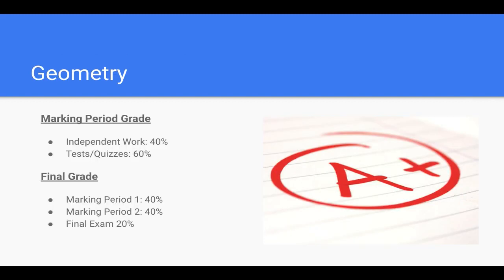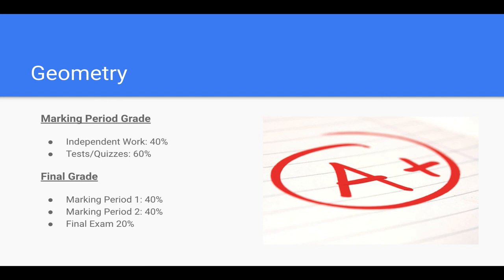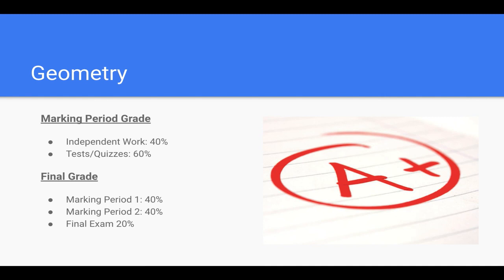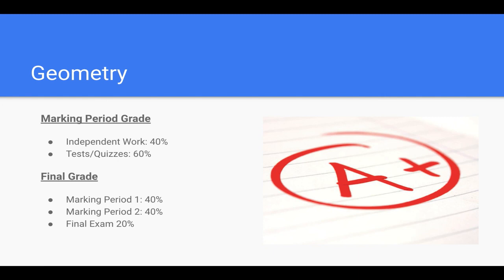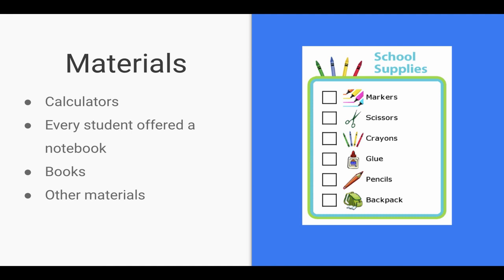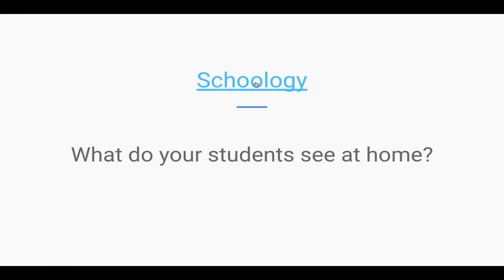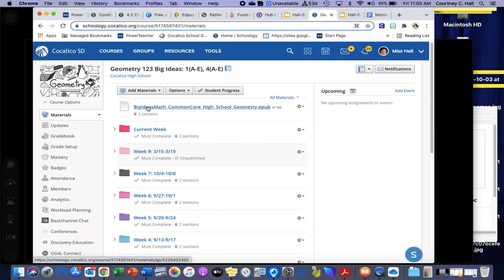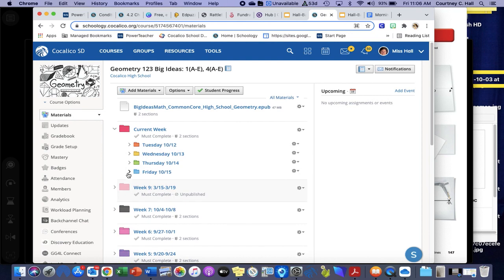Miss Hall Geometry